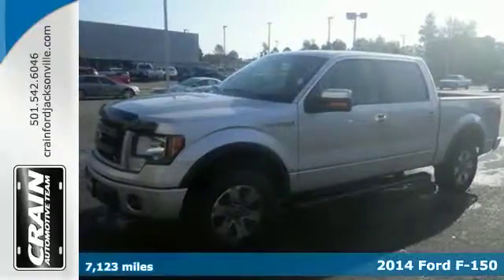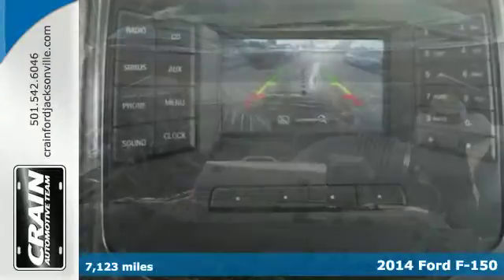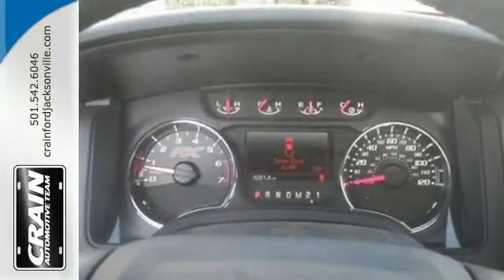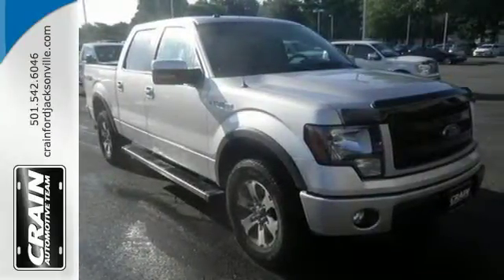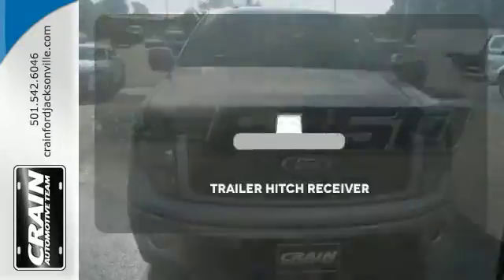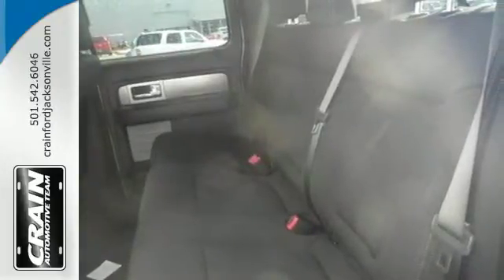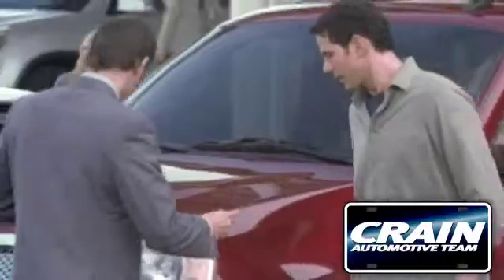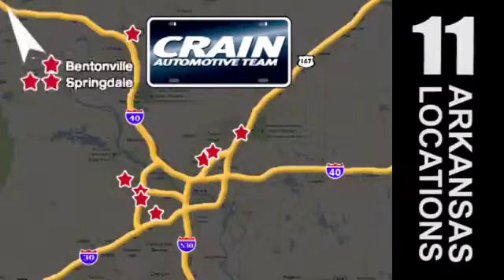2014 Ford F-150 Little Rock AR Jacksonville, AR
Year: 2014
Make: Ford
Model: F-150
Trim: FX
Engine: 5.0L 8-Cyl Engine
Transmission: Automatic
Color: Ingot Silver Metallic
Mileage: 7123
Stock #: 5JT3621G
VIN: 1FTFW1EF1EKF15242
Crain Ford Jacksonville has a wide selection of exceptional pre-owned vehicles to choose from, including this 2014 Ford F-150. Today's luxury vehicle is not just about opulence. It's about a perfect balance of performance, comfort and attention to detail. This 2014 Ford F-150 is the perfect example of the modern luxury. Do you encounter heavy snow, rain or mud when driving? No problem. With this vehicle, you've got the power of 4WD to help you overcome the toughest terrain. Based on the superb condition of this vehicle, along with the options and color, this F-150 FX4 is sure to sell fast. More information about the 2014 Ford F-150: With three cab styles, three different bed lengths, and a wide range of models and optional equipment, there's an F-150 configuration for every truck need. Ford also boasts that its F-150 has the only full-size pickup with 6-speed automatic transmissions across the entire lineup. Another feature that stands out, even against rival models from Ford, Chevy and GMC is MyFord Touch, an all-encompassing connectivity and infotainment system. Strengths of this model include standout refinement and ride comfort, A model and configuration for every truck need, fuel-efficient powertrain lineup, and strong towing and payload ratings Every new and pre-owned vehicle is backed by the Crain Commitment, including our 100% low price guarantee, a 100 hour love it or leave it exchange policy, and a 100 year 100,000 mile warranty. The Crain Team's Got 'Em!

Address:
1800 School Drive